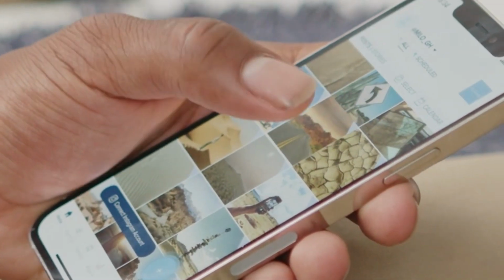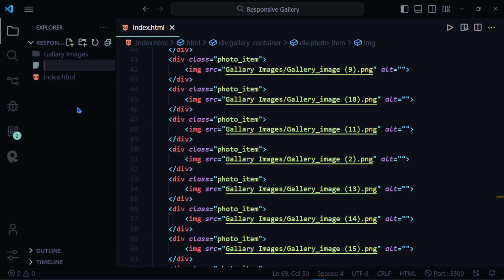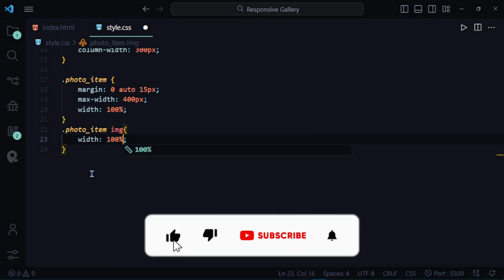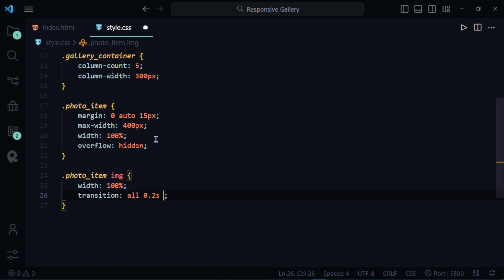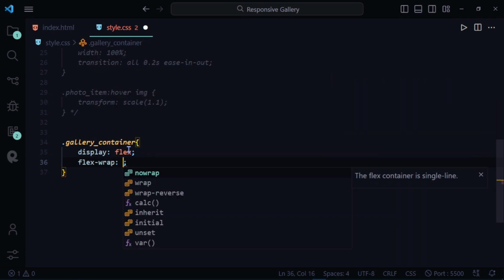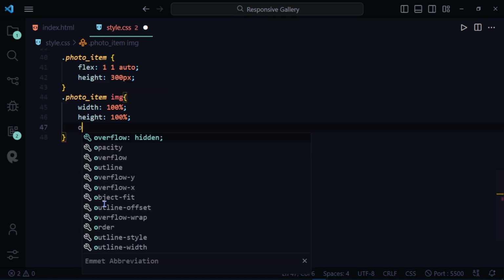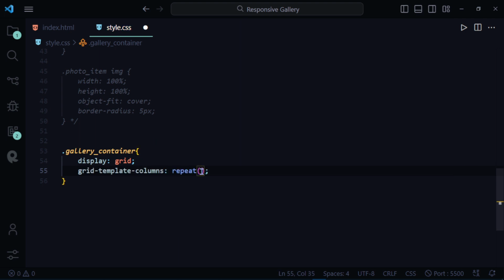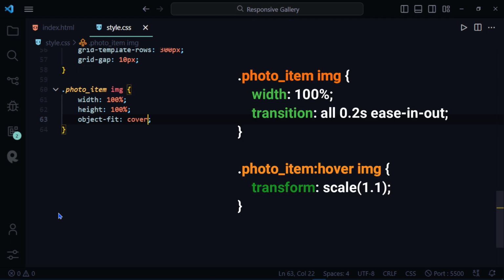Responsive beautiful Image Gallery using HTML CSS | CSS tutorial for beginners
Learn how to build a beautiful Image gallery using HTML and CSS. This gallery is responsive in every screen size and can be used whether it is product listing gallery or Marriage image gallery.
This is a beginner friendly CSS tutorial but very useful trick for a beautiful website.

I write useful, engaging articles on Frontend Web development, JavaScript tricks, frameworks and many more. You can read my articles here :

👉 Everything You Need to Know About the ‘this’ Keyword in JavaScript
👉JavaScript Short Circuiting — From Beginner to Advanced: A Complete Guide with Examples

😃Happy Coding😊